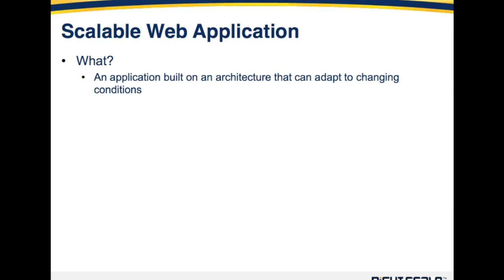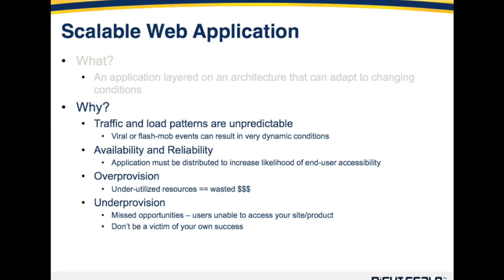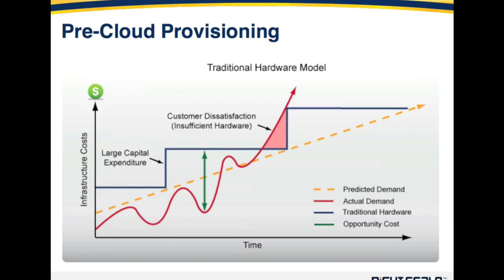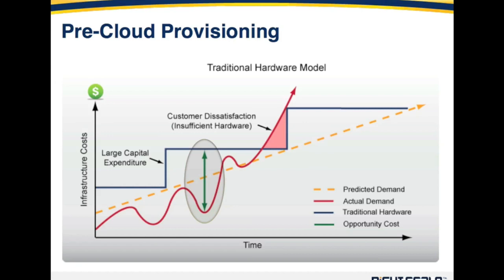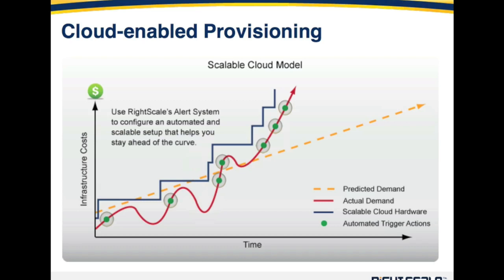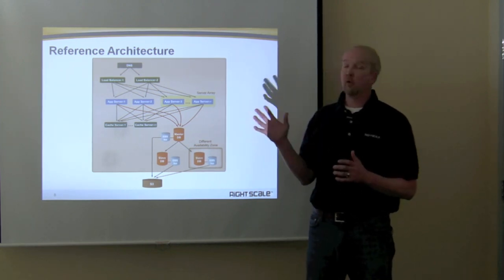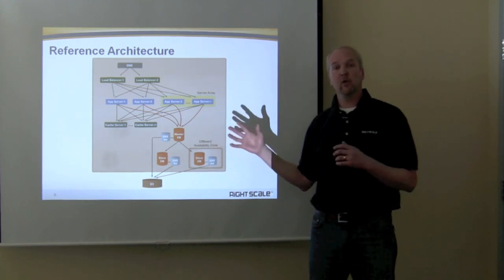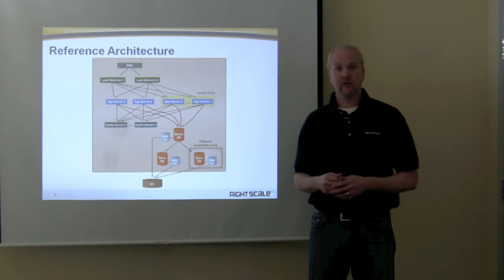Episode 1: Building Scalable Applications in the Cloud - Introduction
In this six-part series, RightScale Solutions Architect Brian Adler identifies the challenges of building scalable applications in the cloud, shares best practices for building a reference architecture, and shows you how to set up the individual tiers in a multi-tiered architecture. This video series is a must-see for application developers and systems architects who have taken advantage of cloud resources to scale their applications and are encountering new challenges as they approach previously unseen scalability thresholds.